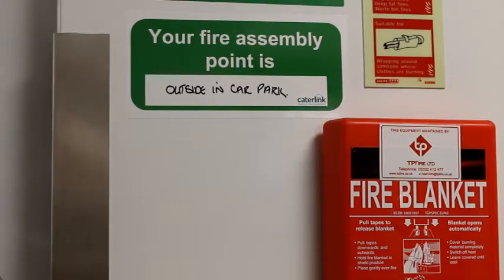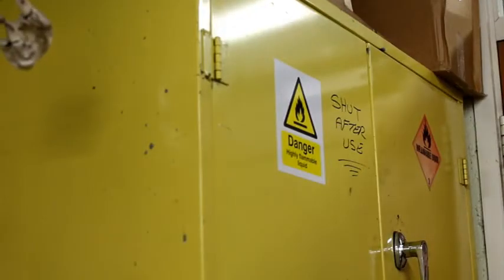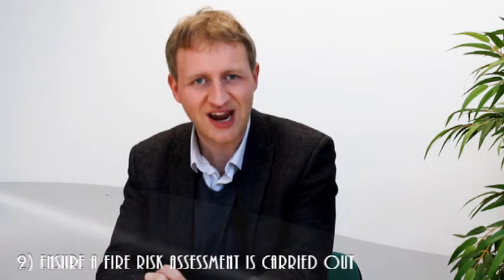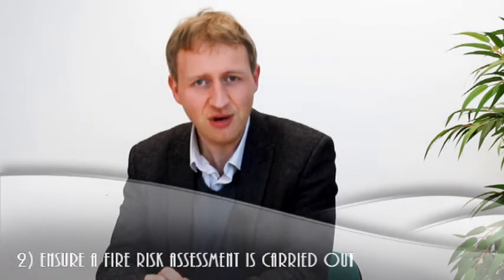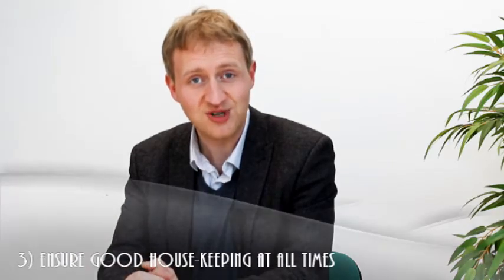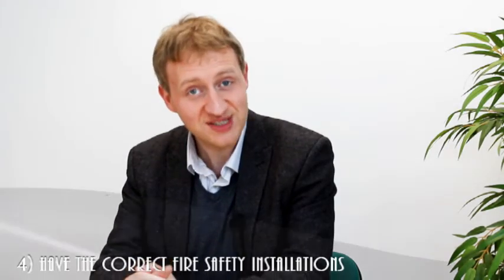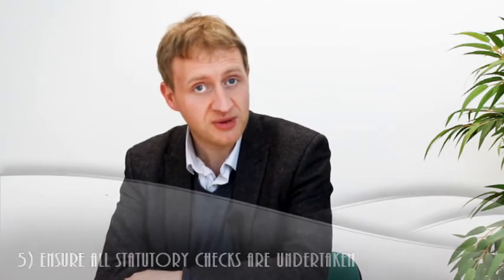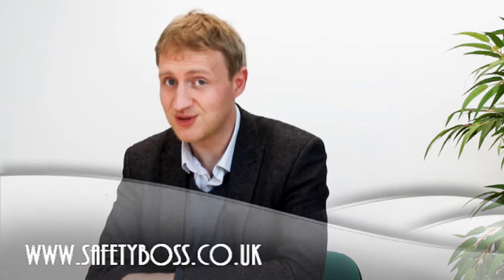Fire Safety in Schools - Safetyboss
This video highlights some of the key control measures schools must have in place to manage their fire safety.